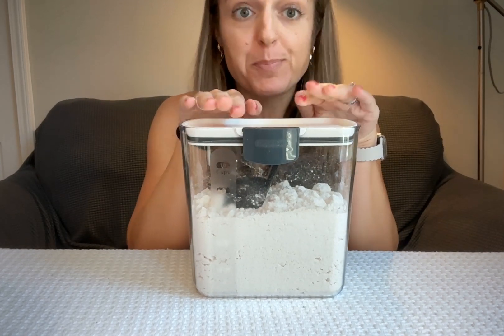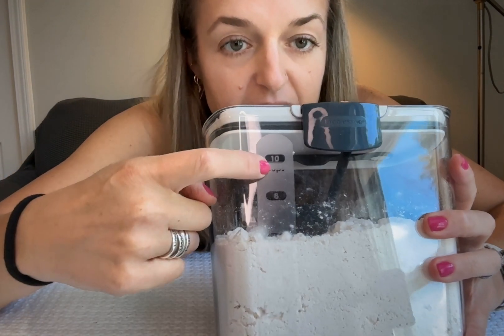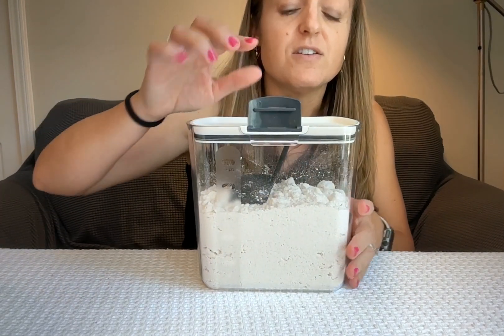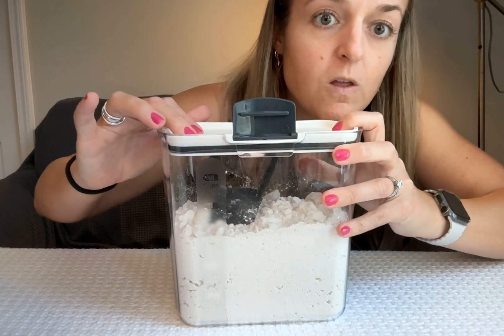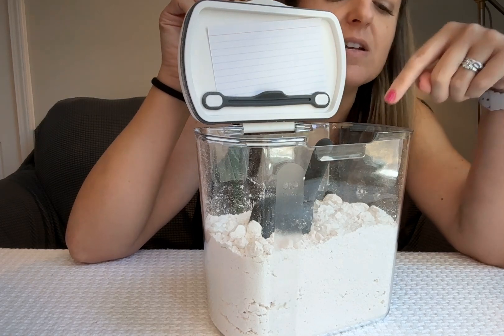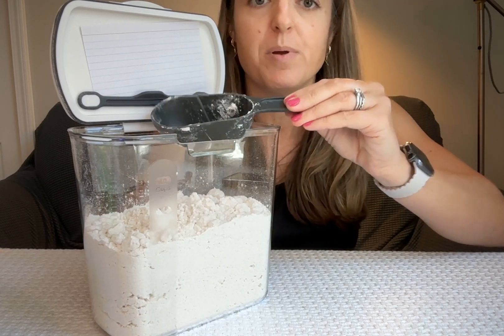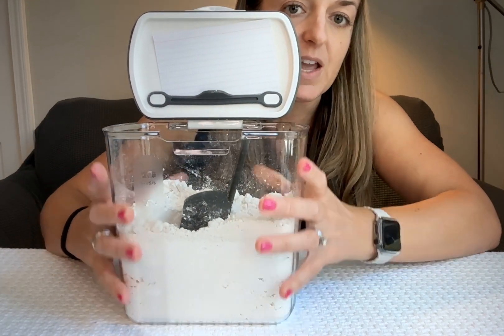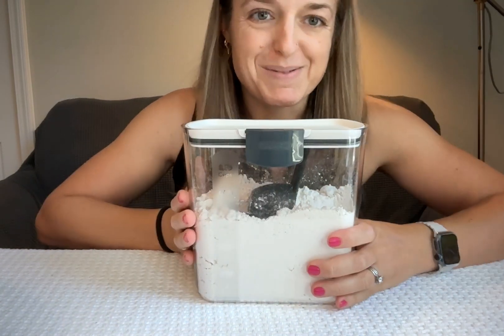PrepWorks ProKeeper Plastic 2.5-Quart Storage Container with Hinged Lid- REVIEW